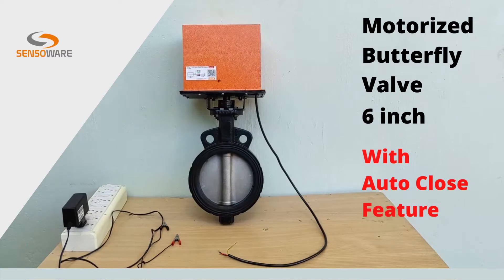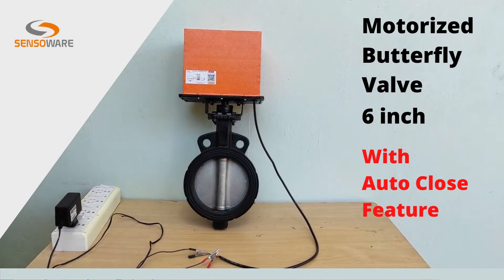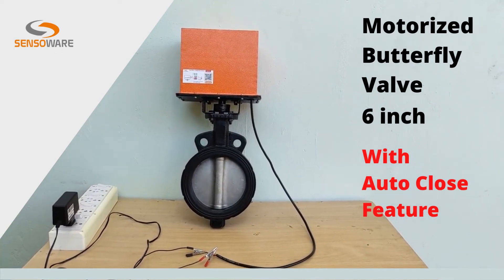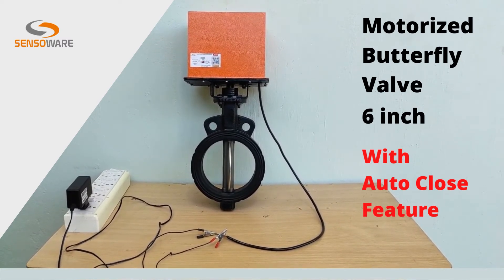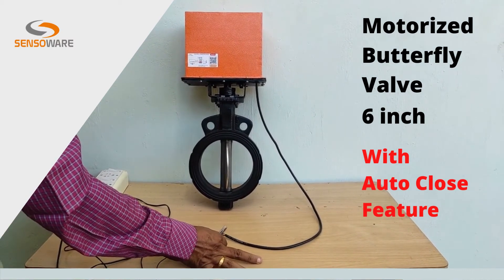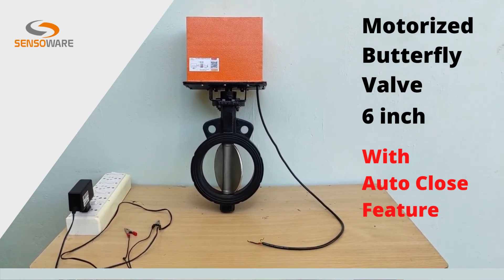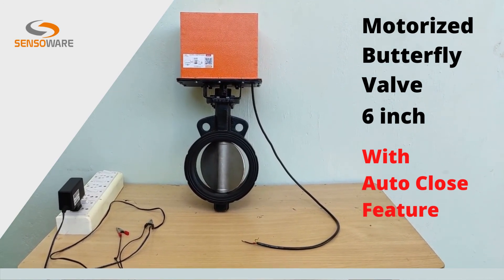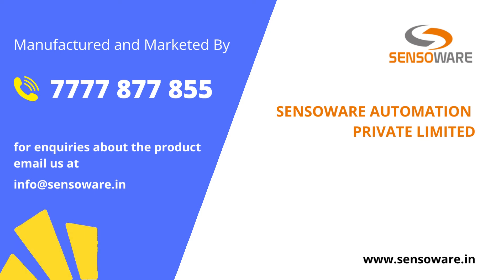Motorized Butterfly Valve 6 inch with auto close feature. Electric Valve with inbuilt Battery.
Sensoware Motorized Butterfly Valve with Auto Close feature. The Valve automatically closes when there is no power or power failure. This electric actuator for butterfly valve is inbuilt with battery to run the energy efficient motors to close the valve. This battery operated butterfly valve with electric actuator is very useful for applications where the valve has to close during power failure.

This product is very useful for agriculture automation.

for more details visit:
Motorized Butterfly Valve